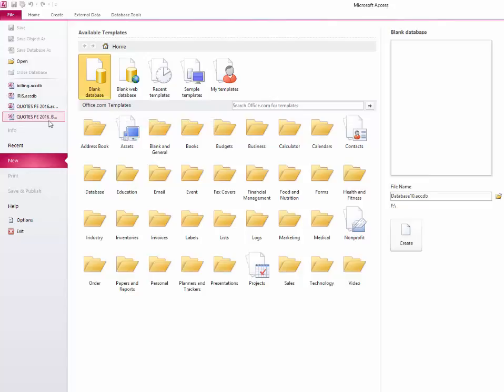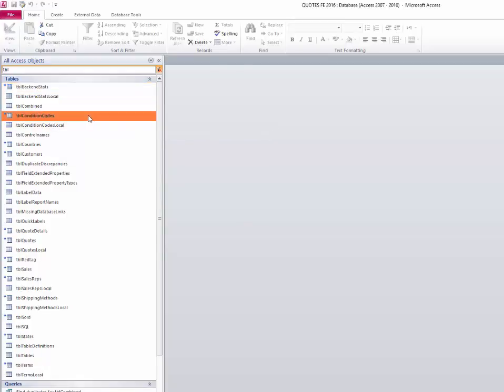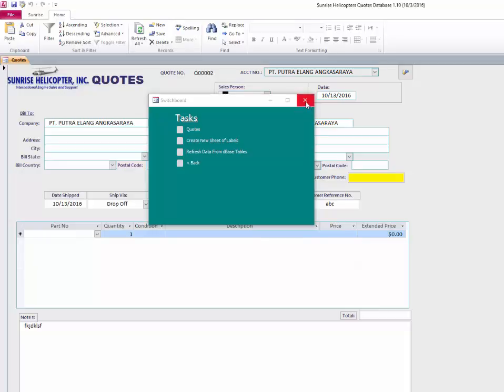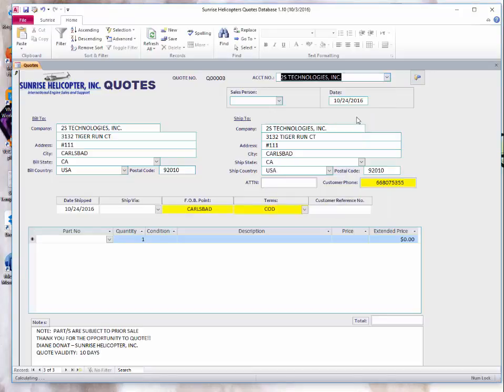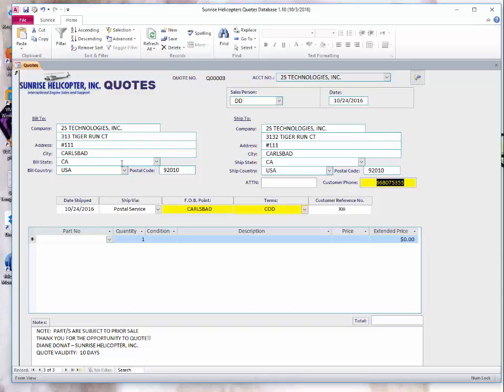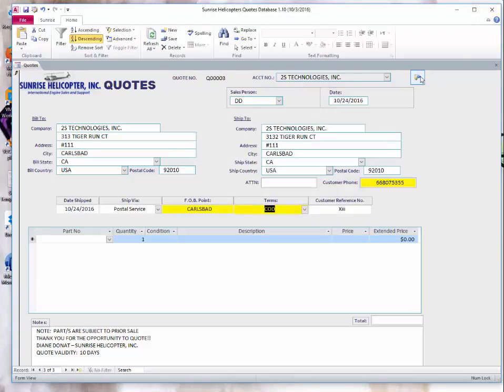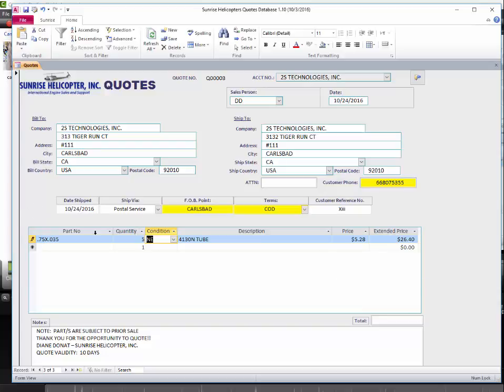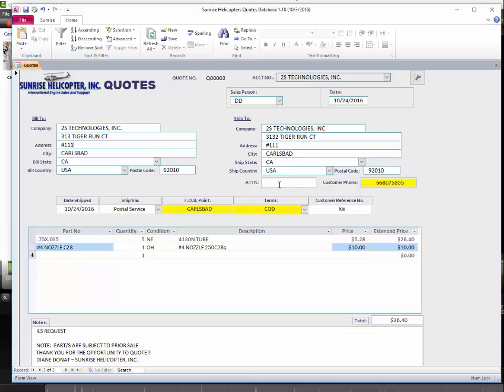Access QA Database Update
Overview of changes